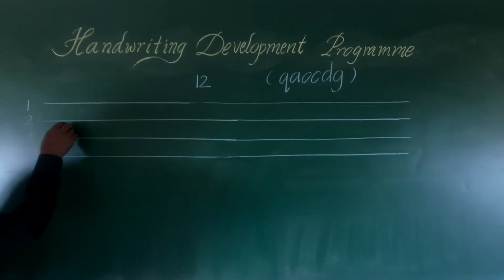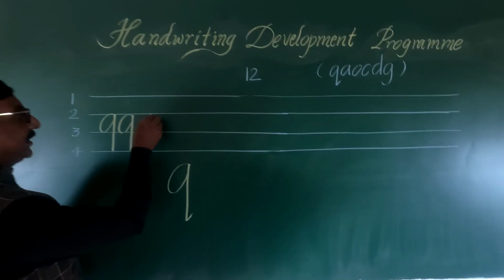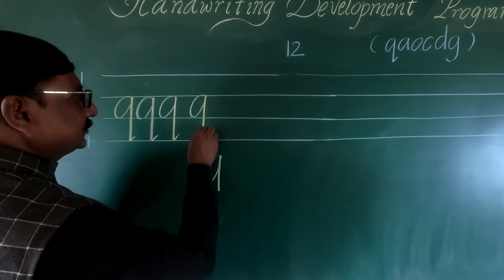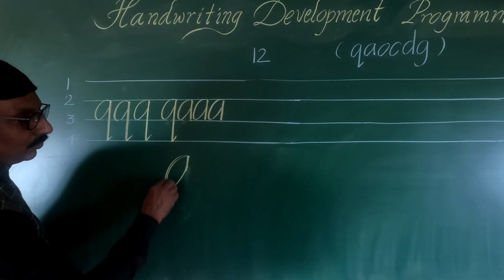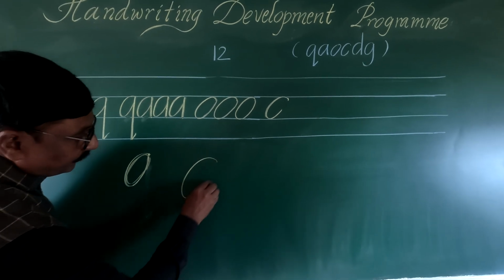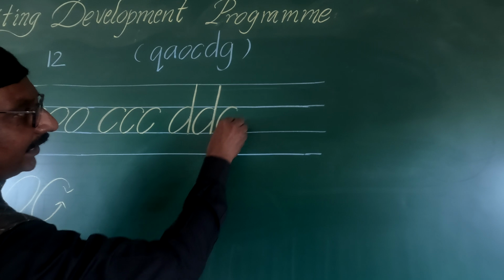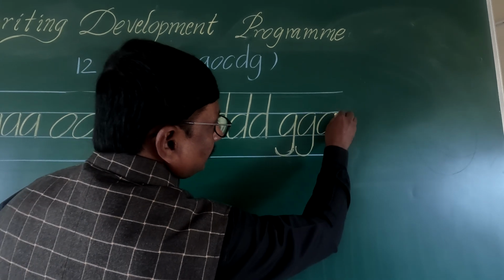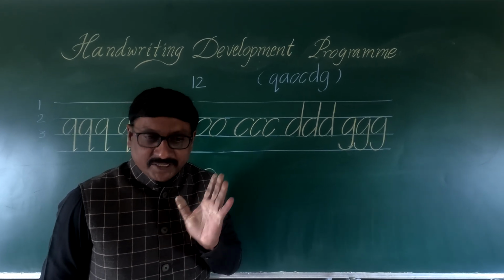Handwriting Workshop by Diddi Sathish at Akshara School Kallur